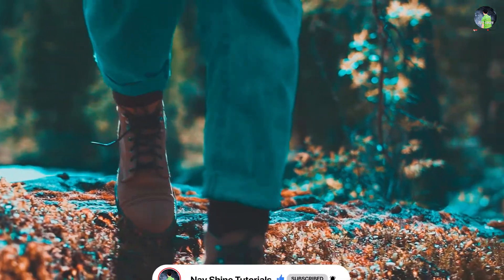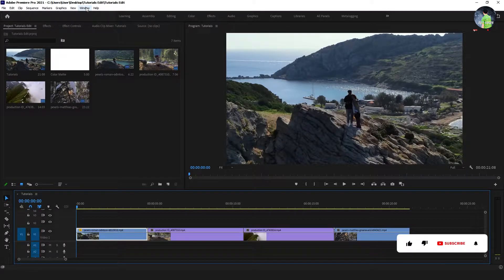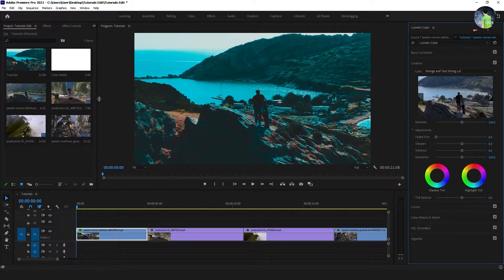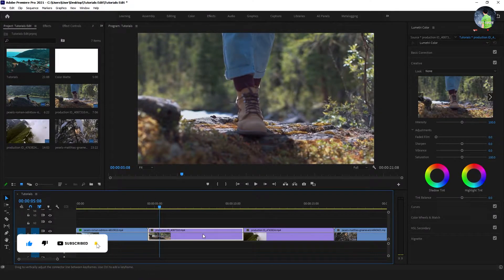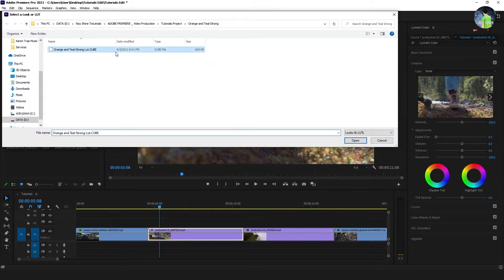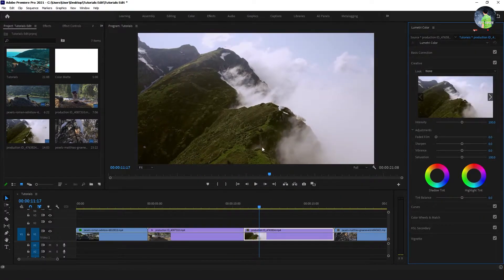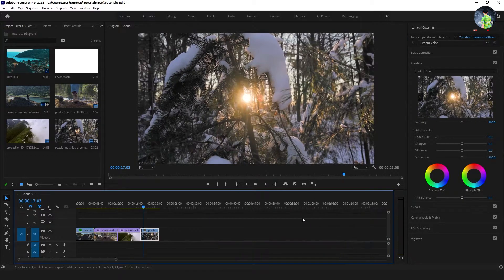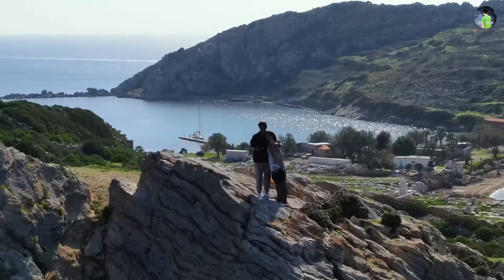Orange and Teal Lut | Color Grading Free Presets | Apply lut in Adobe Premiere Pro Tutorials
Orange and Teal Lut for Color Grading |  Apply Lut Free Presets | Adobe Premiere Pro Tutorials

➜ Premiere Pro - Free Teal & Orange Lut Download

In this video, I show you how to apply Orange and Teal Lut in Adobe Premiere Pro. I hope that this video helps take your videos to the next level!

You can download footage from Pexels for free!
Video Footage Credited _ Video from Pexels